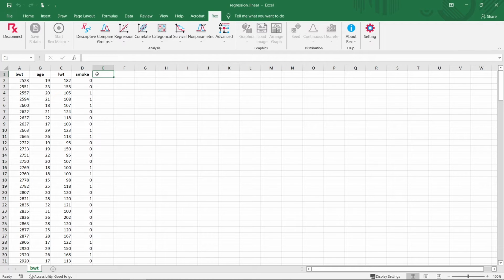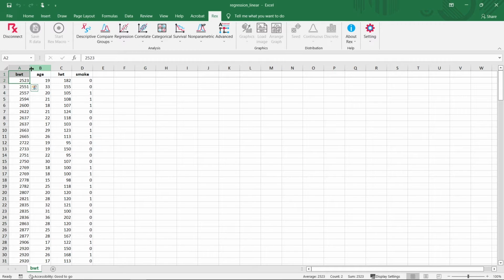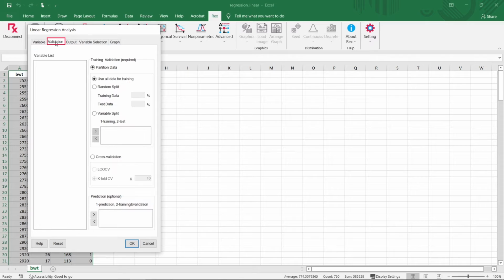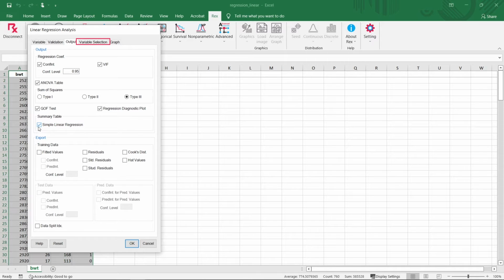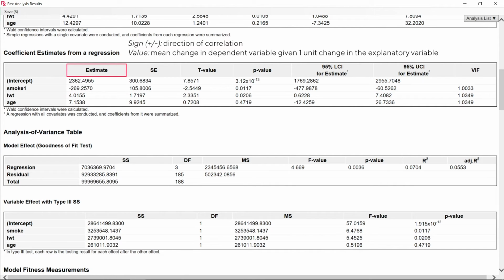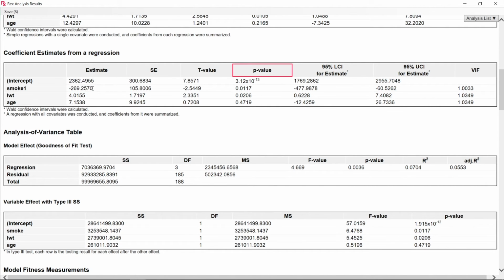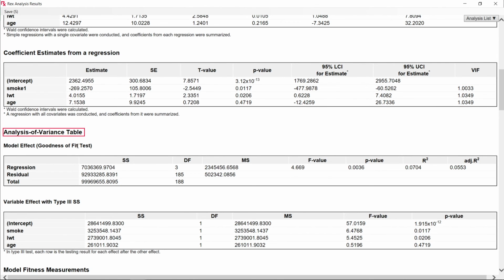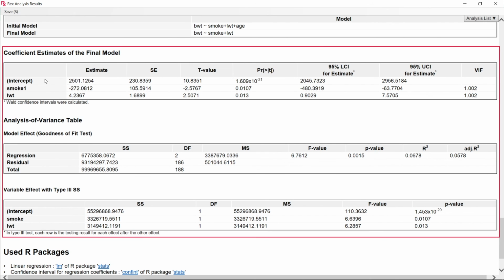Linear Regression in Rex-Pro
Learn how to create a linear regression model using Rex-Pro.

Timestamps:
0:00 What is linear regression?
0:41 Sample data description
1:06 Analysis set-up
4:18 Results interpretation
8:09 Summary